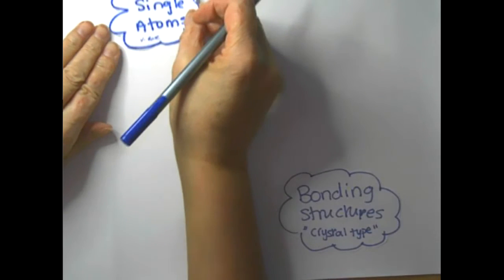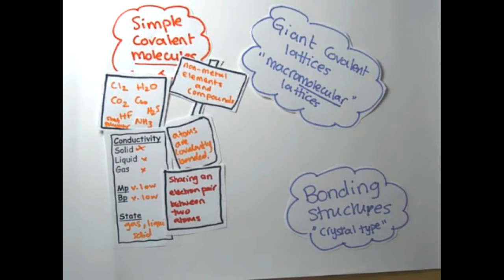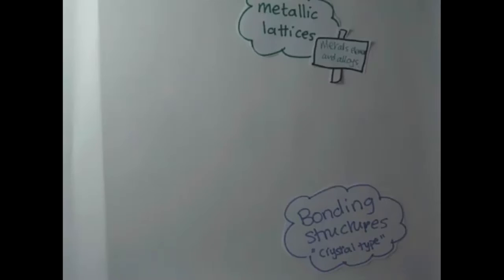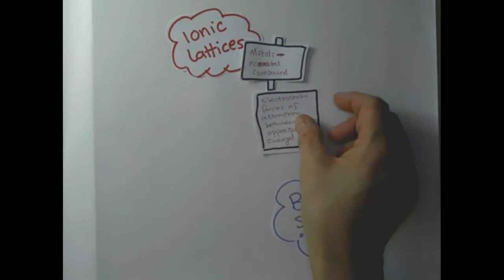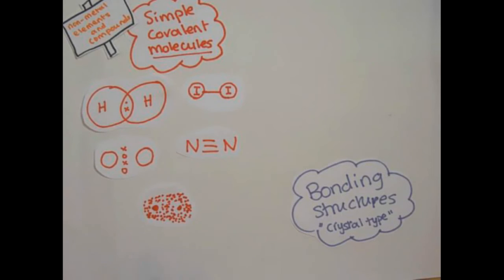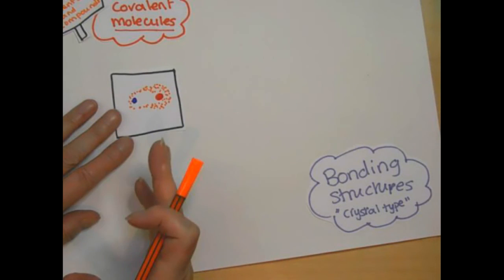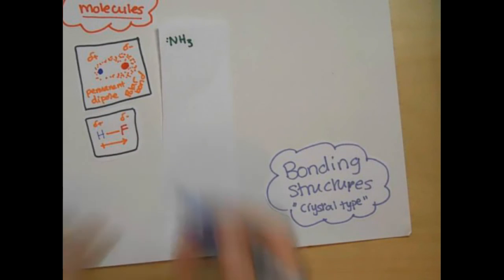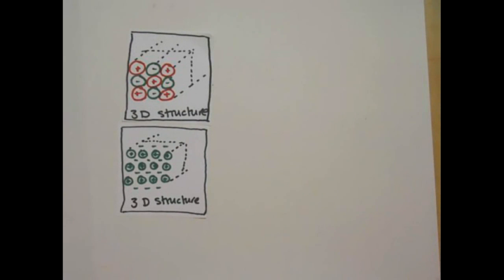Revision of Bonding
Whistlestop Tour of Bonding